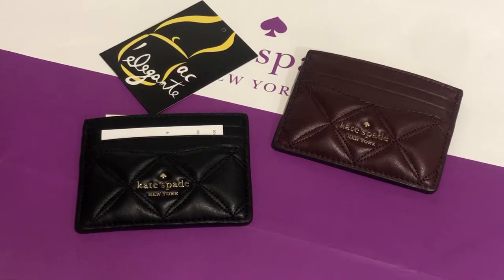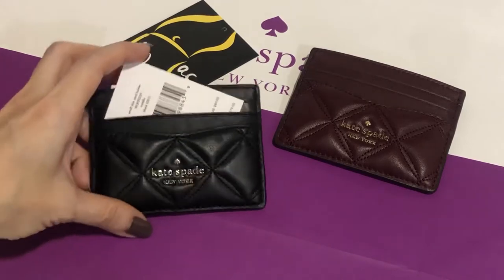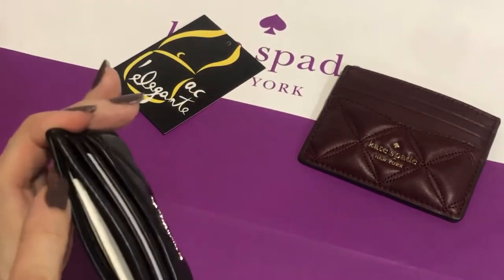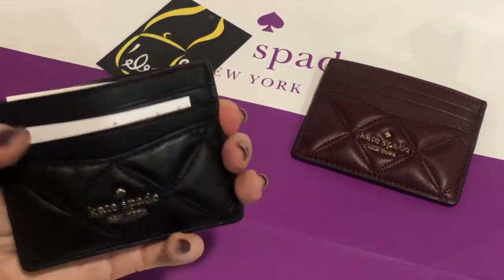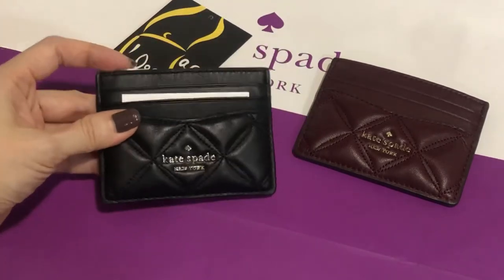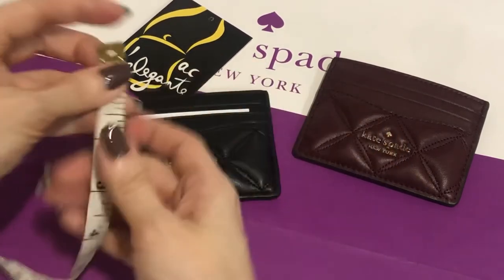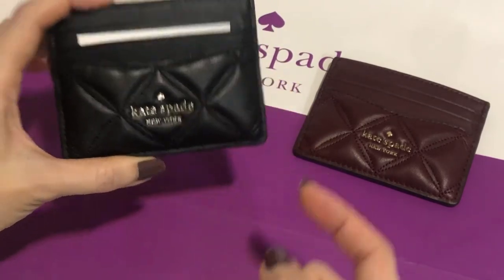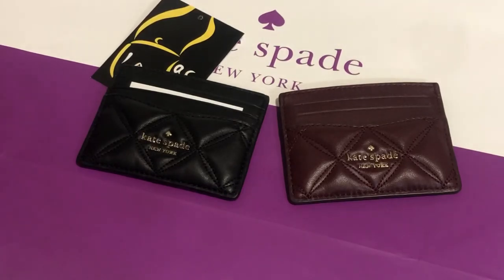Kate Spade Natalia small slim cardcase